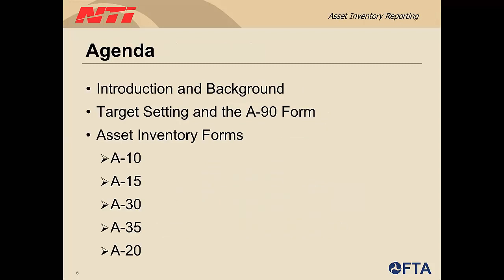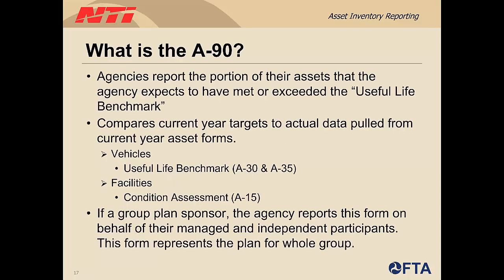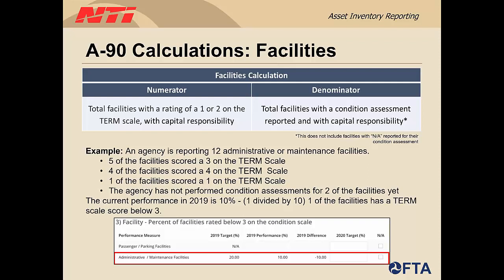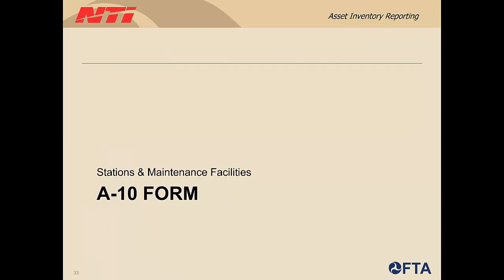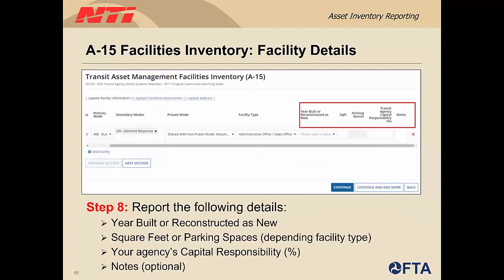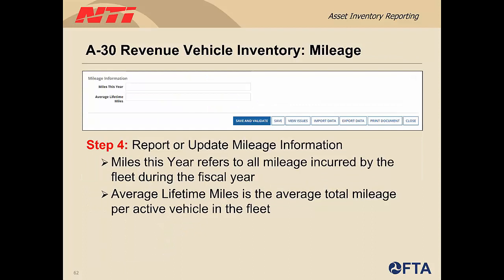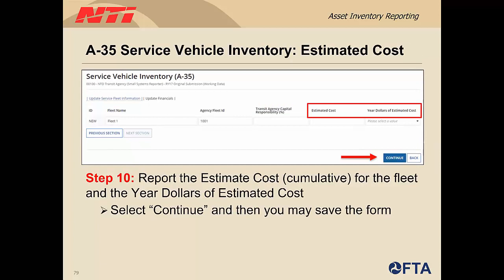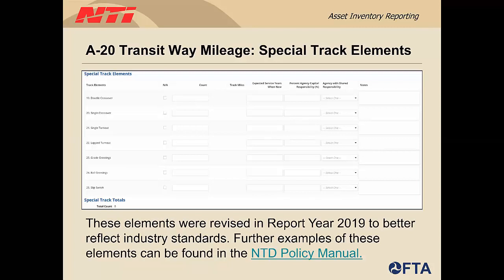Webinar: National Transit Database: Annual Asset Inventory Module Reporting100620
The goal of this webinar is to help transit professionals learn the requirements for reporting asset inventory, condition assessment, and performance target data to the NTD online reporting tool.

Key components of this webinar will include:
• Calculating performance targets
• Asset Inventory Forms and reporting resources
• Key concepts such as capital replacement responsibility, condition assessment value

Audience:This webinar is intended for transit professionals whose responsibilities include some or all of the following related to the National Transit Database (NTD): reporting, statistical compilation, or other financial duties and activities. The content is presented for people who are familiar with previous NTD reporting requirements who want to familiarize themselves with changes for the 2020 Report Year.